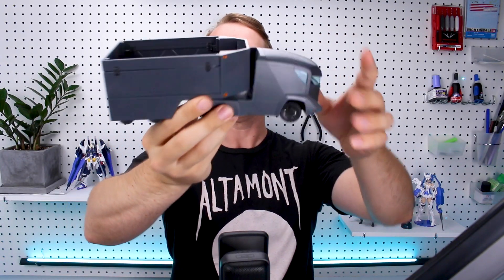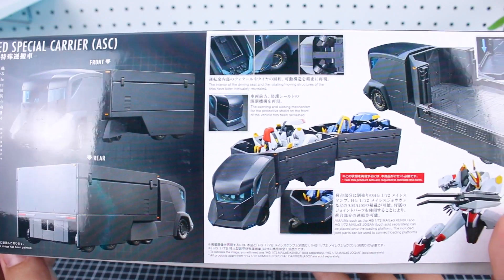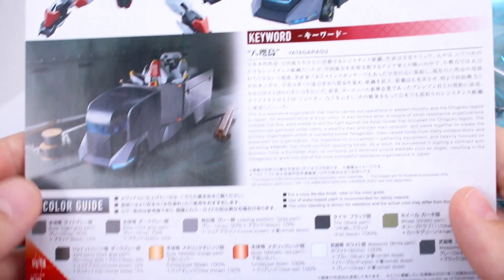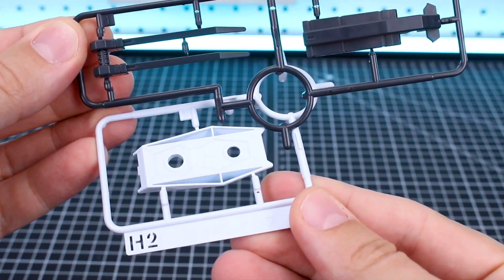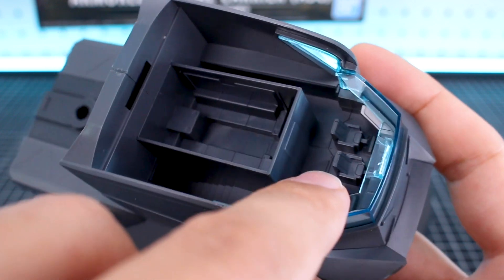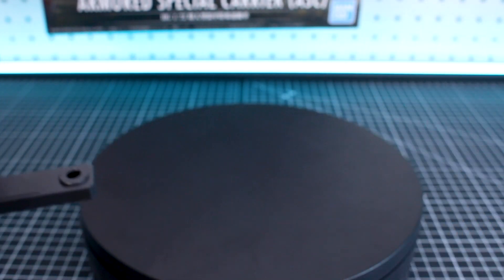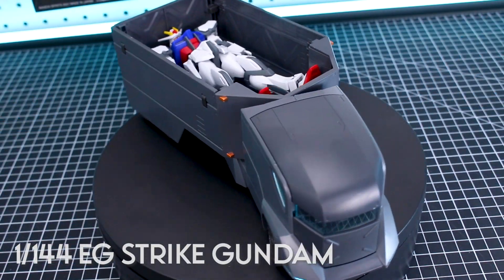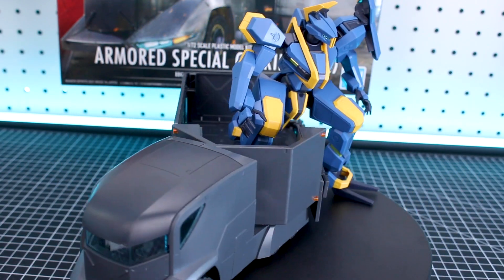HG Armored Special Carrier (A.S.C.) - Kyoukai Senki UNBOXING and Review!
Here's the 1/72 scale High-Grade Amored Special Carrier from Bandai's Kyoukai Senki line! It's great on it's own or used with one of your HG Amaim kits!